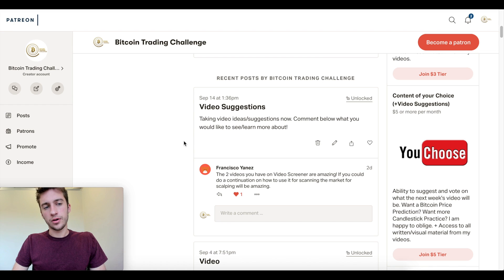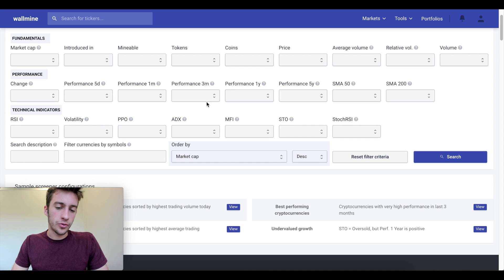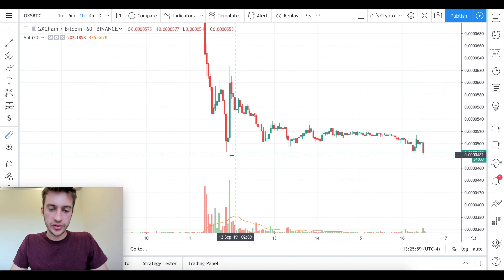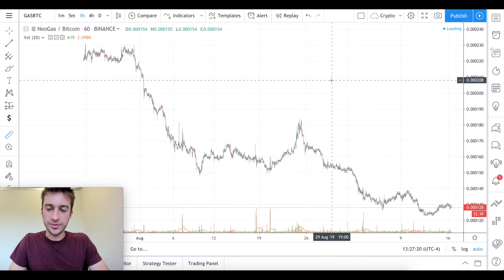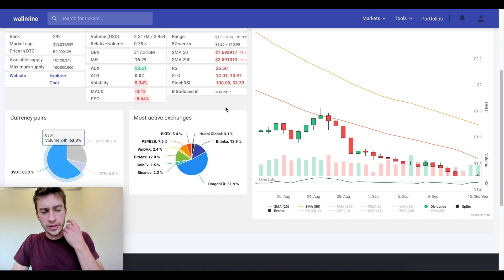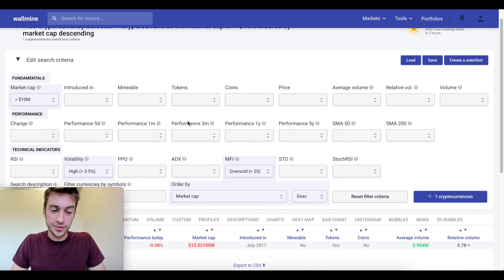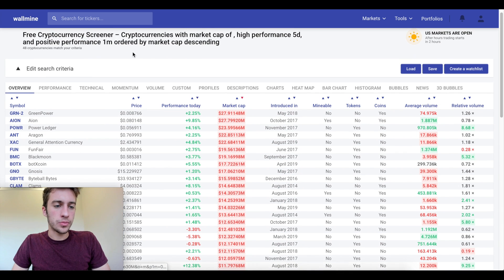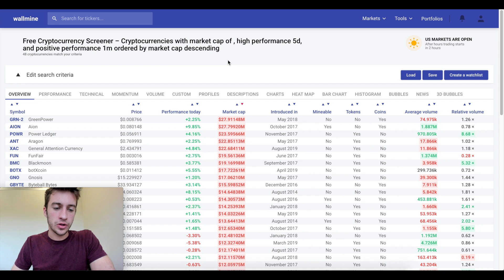Wallmine Crypto Screener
Today's video is on the cryptoscreener tool from Wallmine.